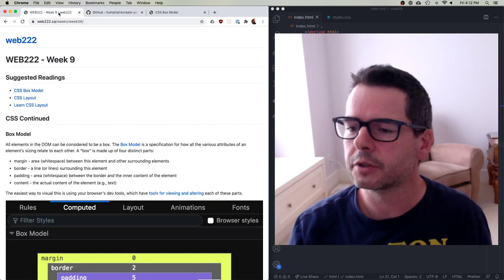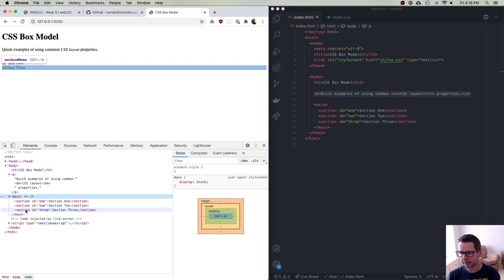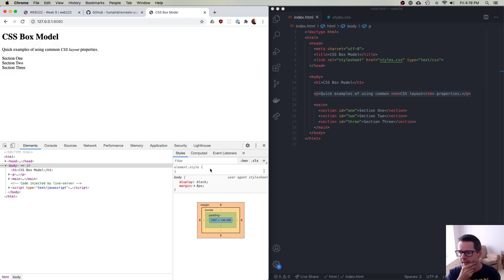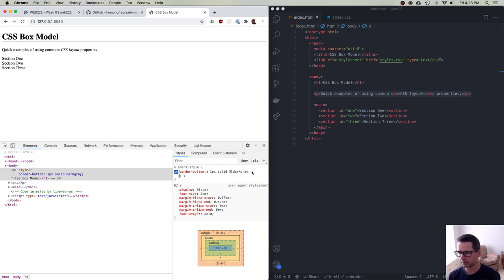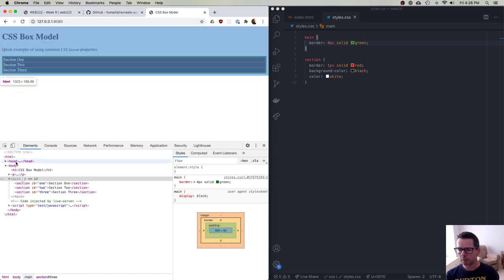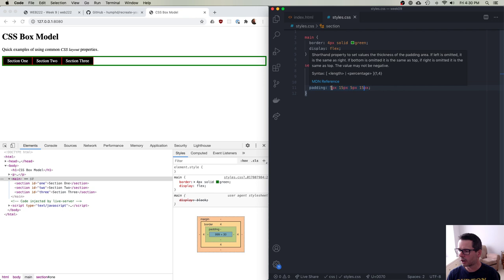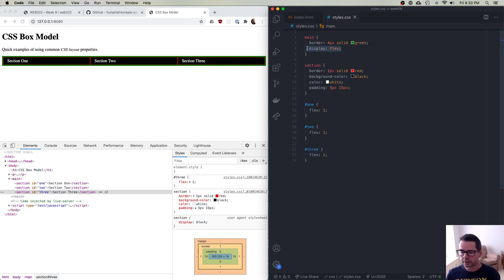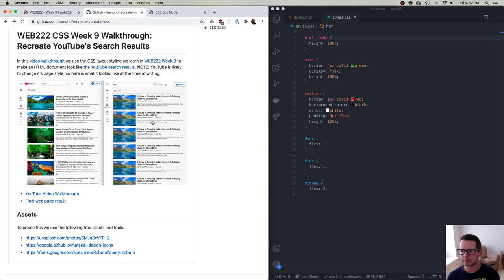WEB222 Week 9 Part 1: CSS Box Model Intro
Discussion of CSS Box Model and Flexbox based on notes in